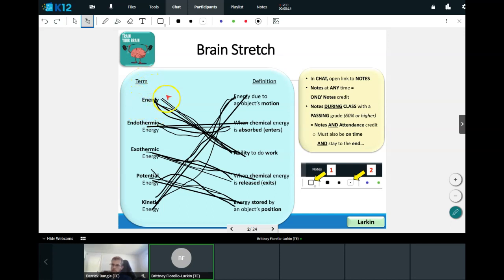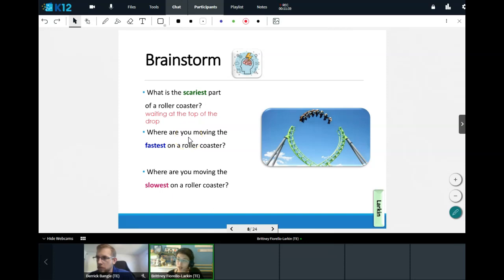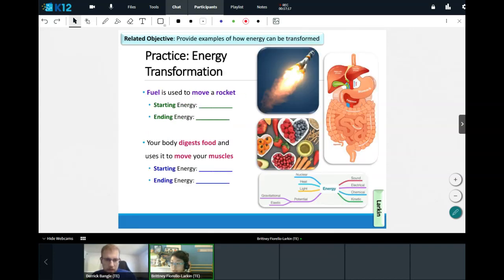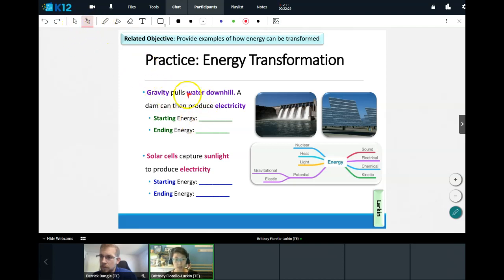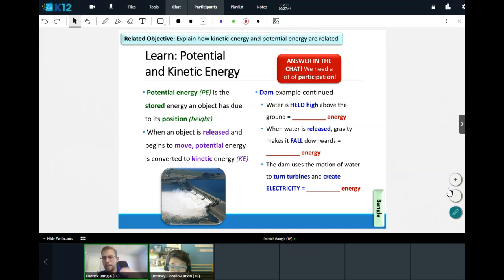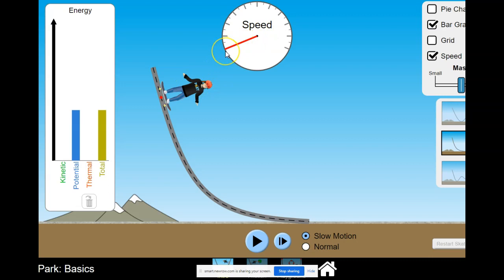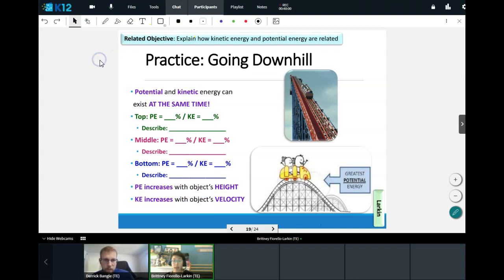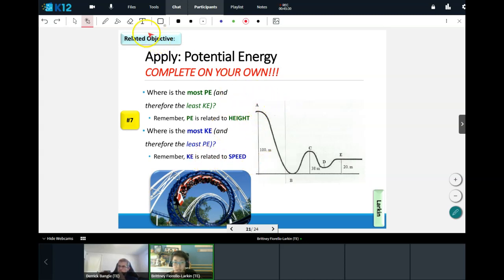SCI102A - 3B Potential and Kinetic Energy (4/20/21)